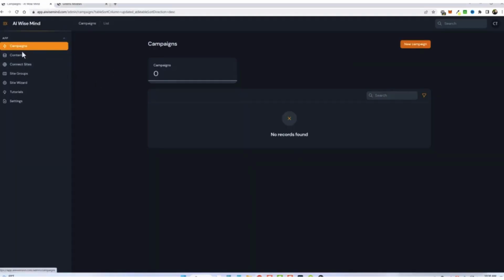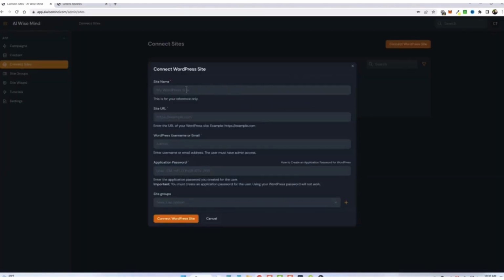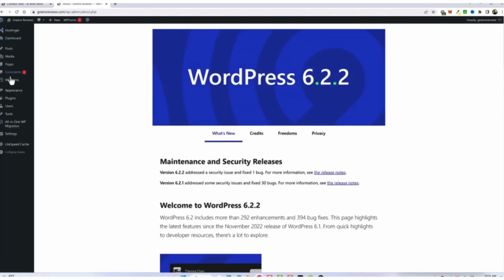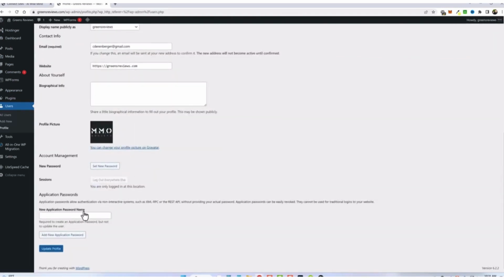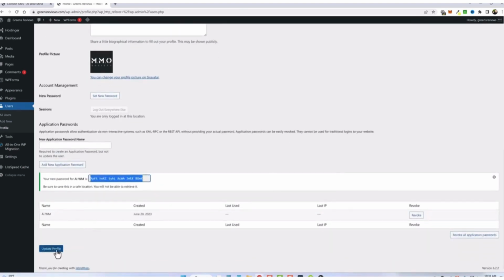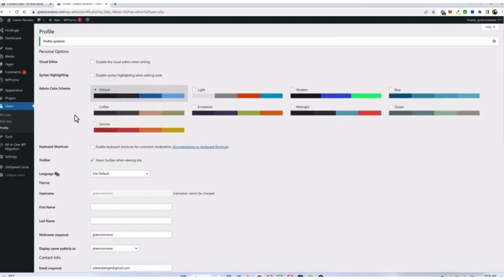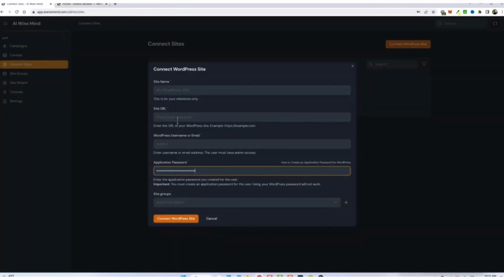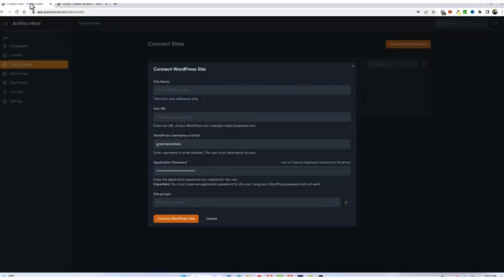How I Built a WordPress Site in 30 Minutes Using AI!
Want to see how fast and easy it is to connect AI-generated content to WordPress and publish in bulk?

Watch as I set up everything in under 2 minutes!

This seamless process allows you to integrate AI content with your WordPress site with just a few clicks, making content creation and publishing faster than ever. Follow along as I show you step-by-step how to connect and set everything up with ease.

In this video, you'll learn:

How to quickly connect AI content to WordPress
The simple process for setting up and publishing content in bulk
A fast and efficient content creation workflow

⏱️ Timestamps:
0:00 – Introduction: Setting Up AI-Generated Content with WordPress
0:06 – Quick Setup: Less Than 2 Minutes
0:23 – Connecting WordPress to AI Mind
1:03 – Creating an Application Password in WordPress
1:47 – Finalizing the Connection to Your Site
2:09 – Conclusion: Quick, Easy, and Efficient Setup